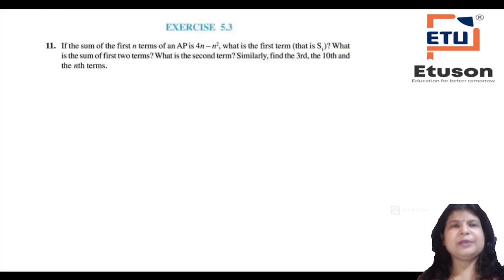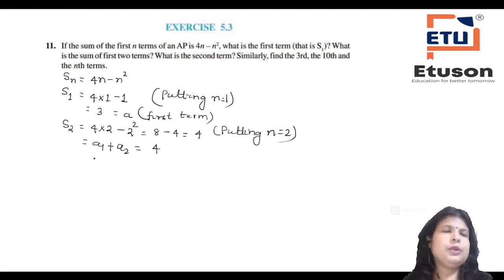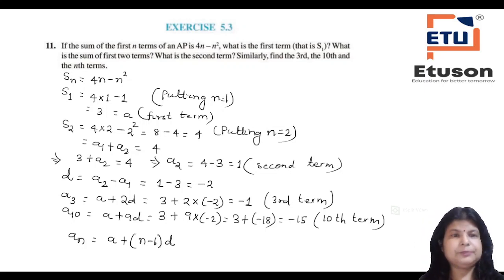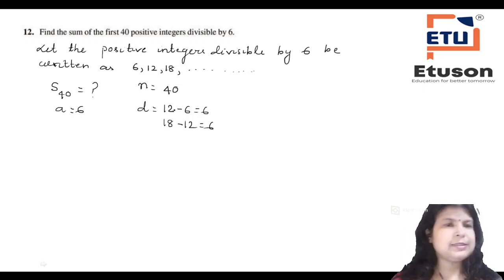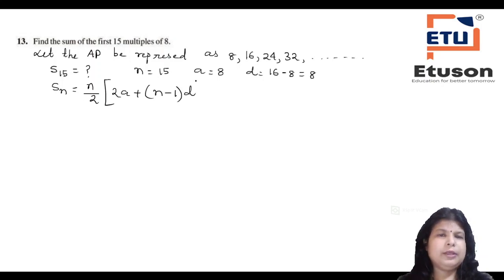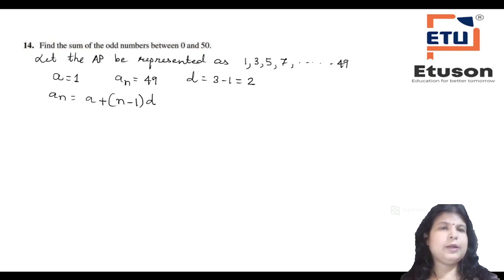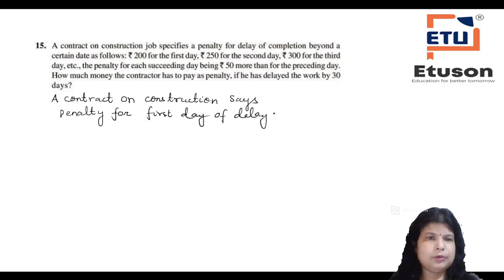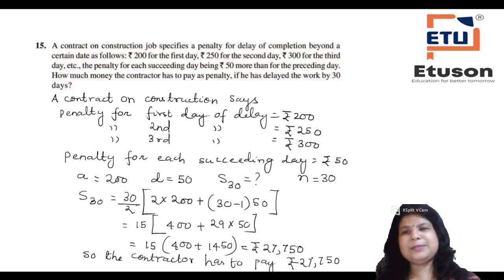Chapter-5 Exercise 5.3,Question 11 to 15, Class X ,CBSE by Dr Smruti Madam